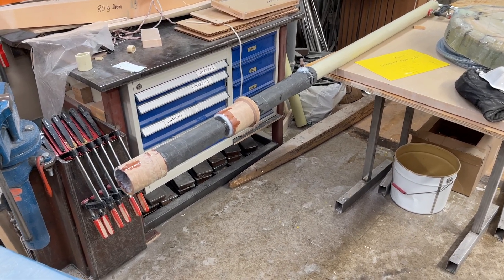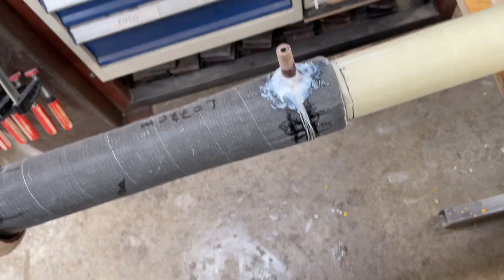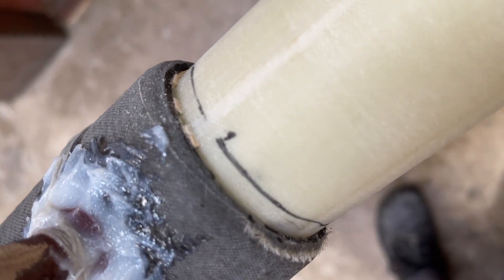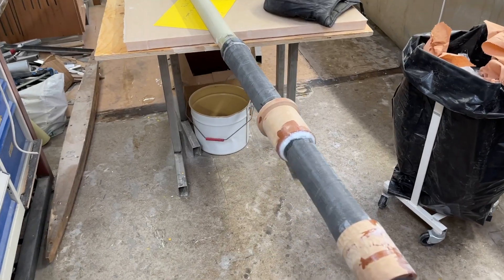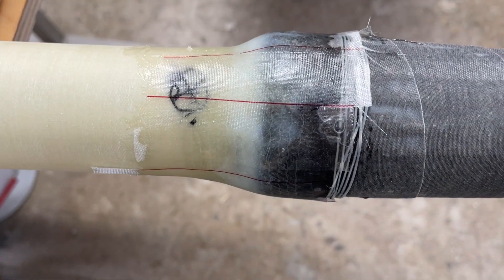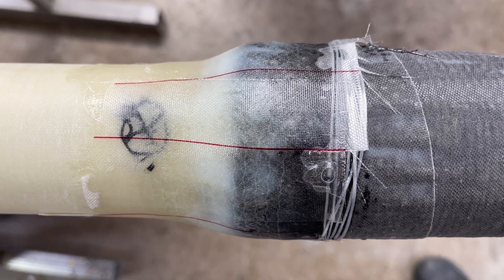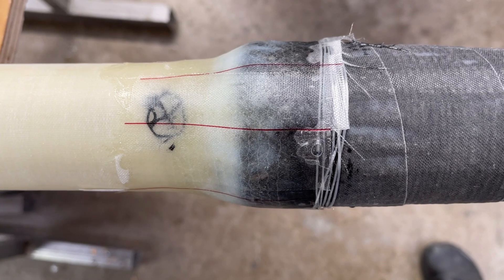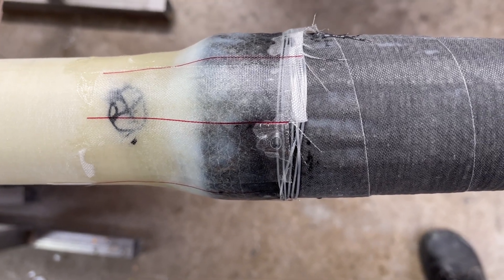23 Oct 2023 An other step on the Rube Goldberg influenced mast